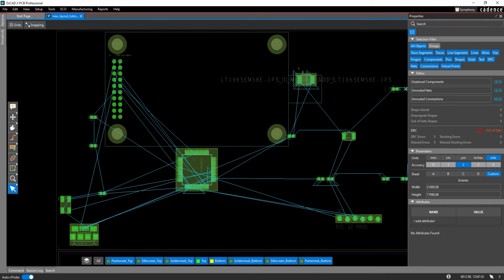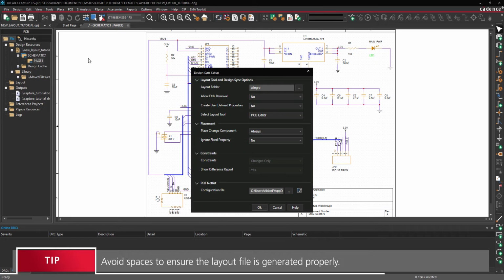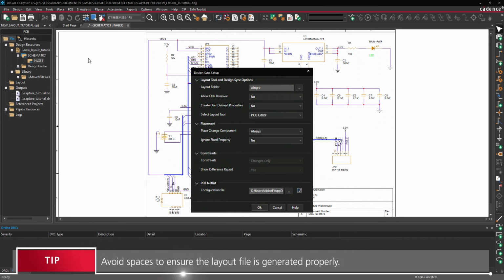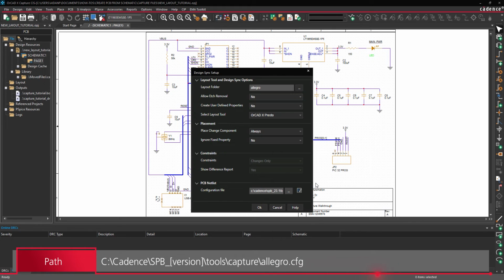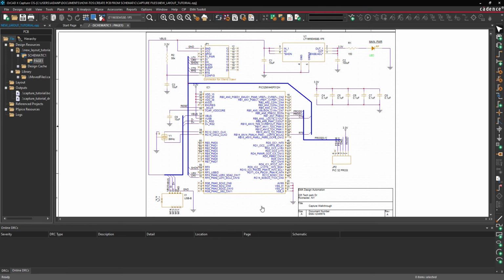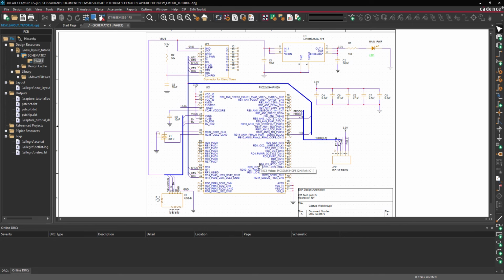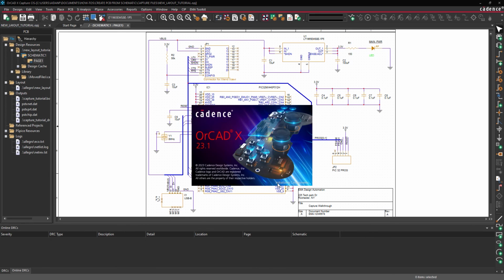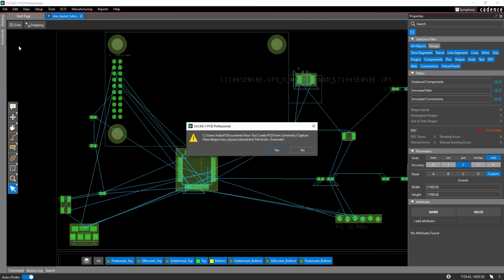How to Create a New PCB Layout From a Schematic in OrCAD Capture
In this video, we'll provide an in-depth explanation on how to netlist a design and generate a PCB layout from an OrCAD Capture schematic in one step. We will start by guiding you through the process of creating a netlist, ensuring that all components and connections are accurately captured. Following this, we will demonstrate step-by-step how to use the netlist to generate a PCB layout seamlessly. Once the PCB layout is generated, we will delve into OrCAD X Presto. By the end of this tutorial, you will have a comprehensive understanding of how to effectively translate a schematic design into a fully-fledged PCB layout using OrCAD Capture and OrCAD X Presto.

00:00 Introduction
00:21 Configuring the Design Sync
01:35 Create a New PCB From a Schematic